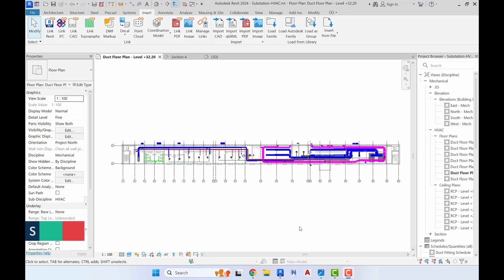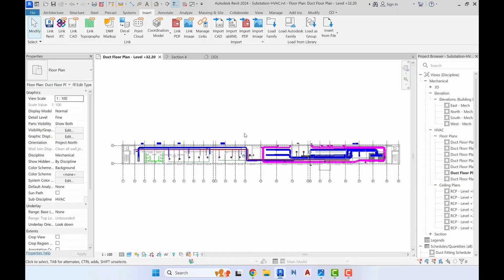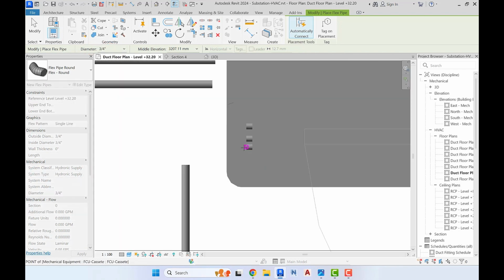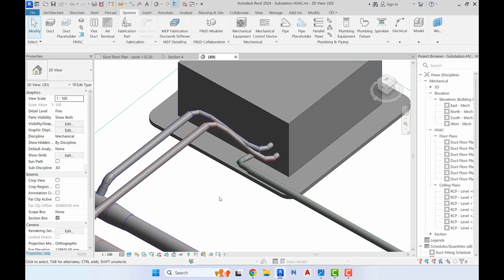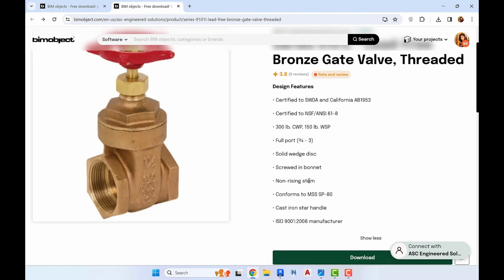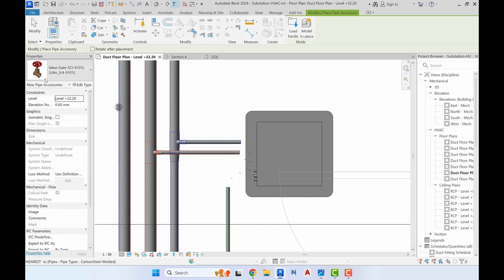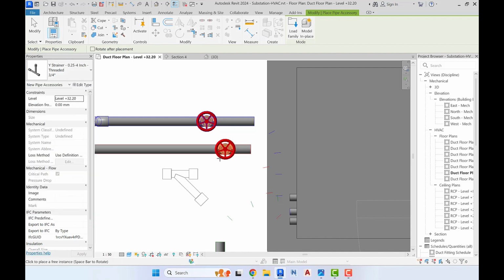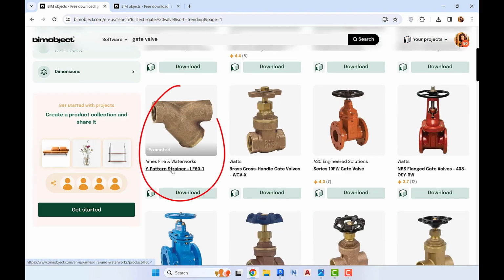Placing valves on your HVAC pipes for both heating and cooling systems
🔄💧 Watch as we reveal a time-saving technique to ensure precise valve placement and streamline your HVAC design process. Stay ahead of the curve with our expert Revit tips and tricks!

🎁 SURPRISE GIFT!